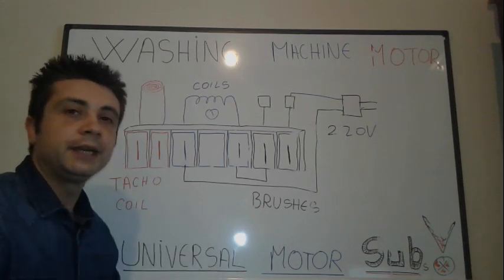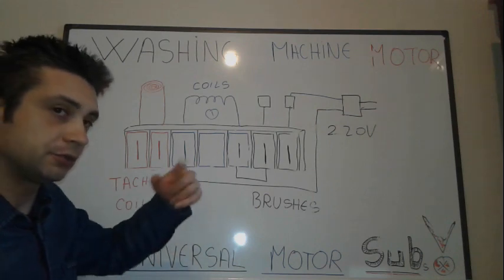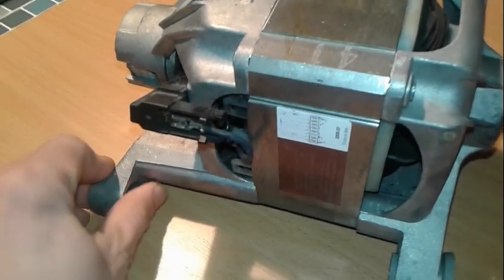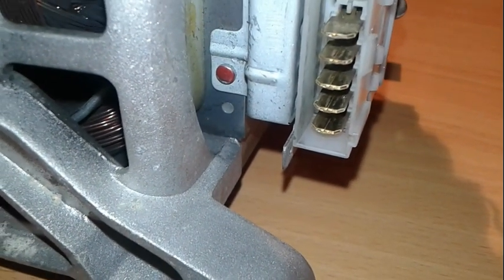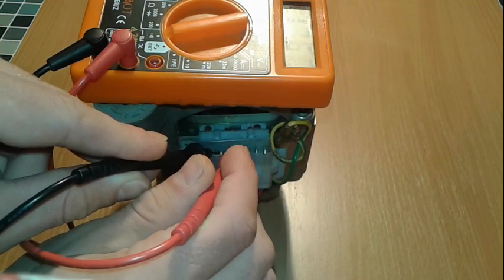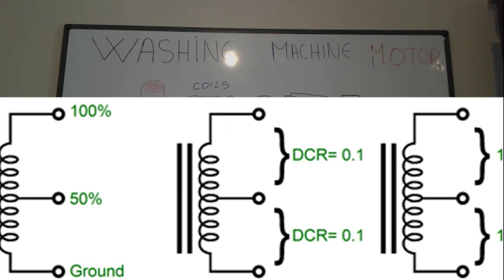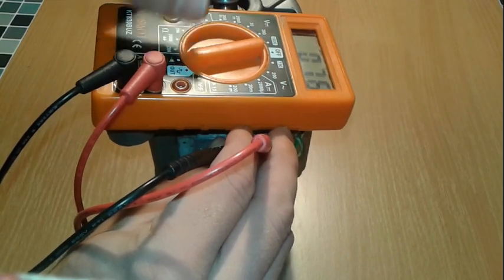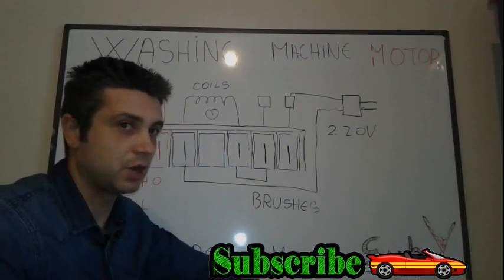Washing machine motor wiring explained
Let's explain the washing machine motor wiring system and how to find the wires connected with the help of a multimeter and the continuity test.

A Generator can be any motor in reverse.Washing machine motor generator wiring is a how to wire washing machine motor into a generator.There are many types of ac/dc motors out there like induction motors, universal motors, synchronous motors and many more.
Today video is all about how to connect the washing machine motor into a generator which is very simple you just have to apply power to the field windings and you have to rotate the shaft, rotor, or brushes to generate electricity.
In electricity generation, a generator via a device that converts motive power into electrical power for use in an external circuit. Sources of mechanical energy include steam turbines, gas turbines, water turbines, internal combustion engines and even hand cranks. The first electromagnetic generator, the Faraday disk, was built in 1831 by British scientist Michael Faraday. Generators provide nearly all of the power for electric power grids.